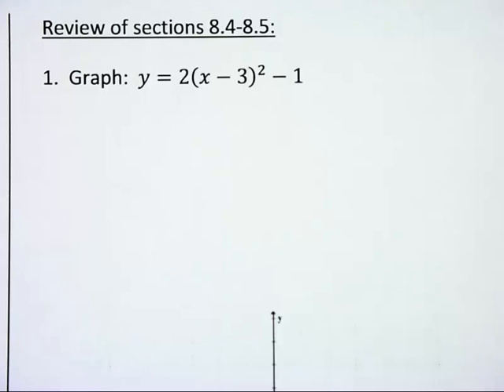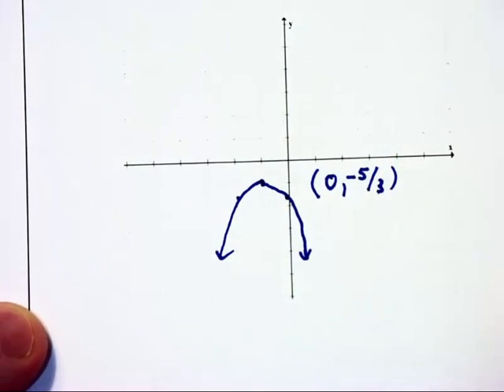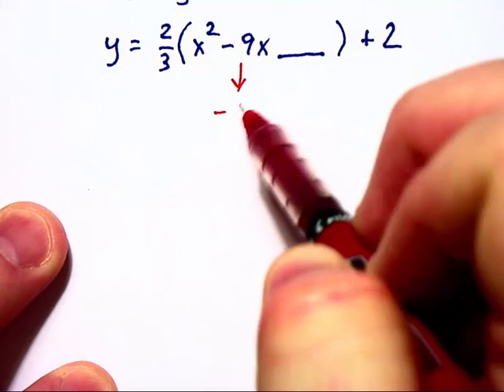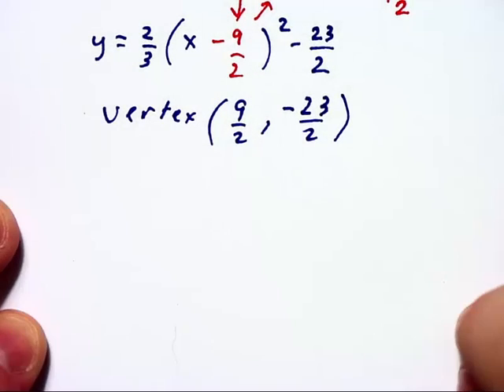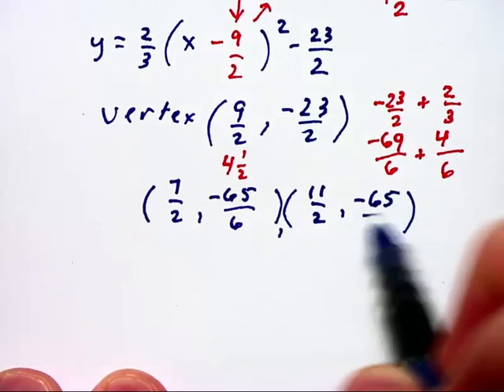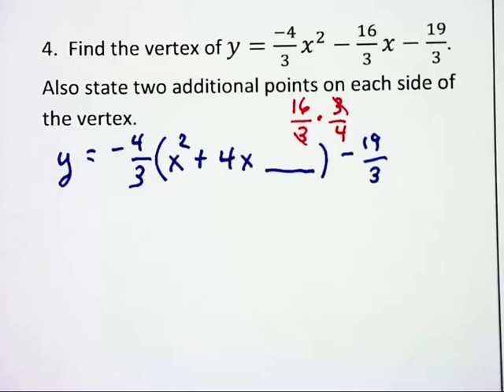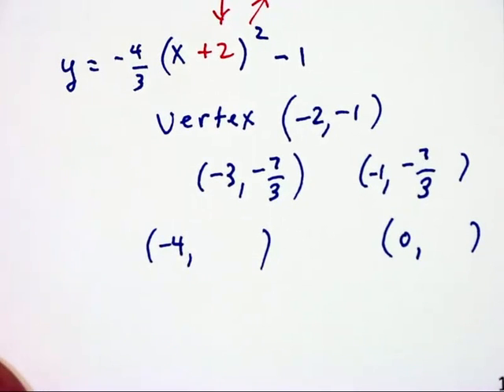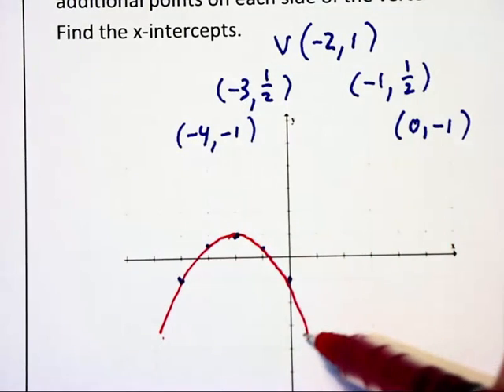8.4-8.5g - Review of Section 8.4 and 8.5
This video covers a summary of how to complete the square to identify the vertex and intercepts of a graph of a parabola.